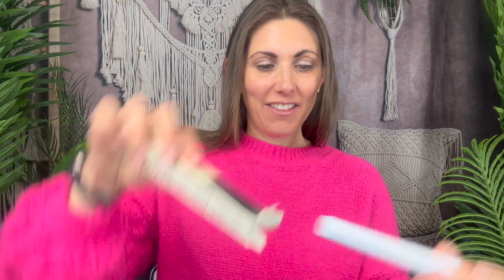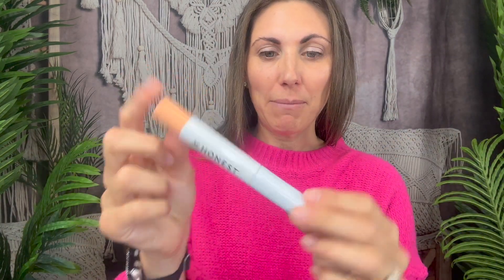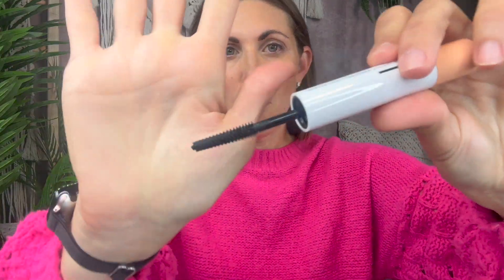Honest Beauty 2-in-1 Mascara and Lash Primer Before & After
Honest Beauty 2-in-1 Extreme Length Clean Mascara + Lash Primer | Lengthening + Volumizing | EWG Verified + Cruelty Free | Black, .27 fl

Today, I'm diving into the world of Honest Beauty with their 2-in-1 Extreme Length Clean Mascara + Lash Primer. Join me as I put this product to the test, showing you a before and after comparison to see if it lives up to the hype. I'll walk you through my honest thoughts on the application process and most importantly, the results on my lashes. If you're on the hunt for a clean mascara that promises extreme length, this review is for you! Let's get started! 🌟